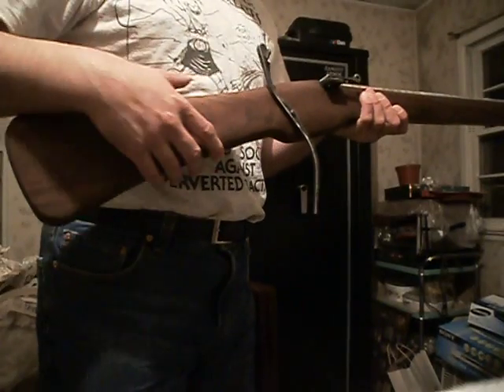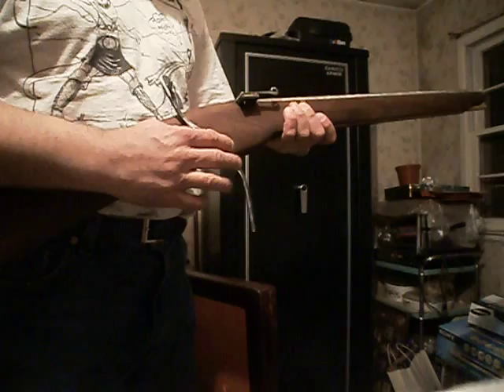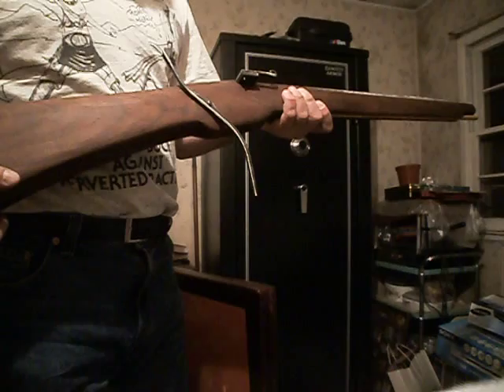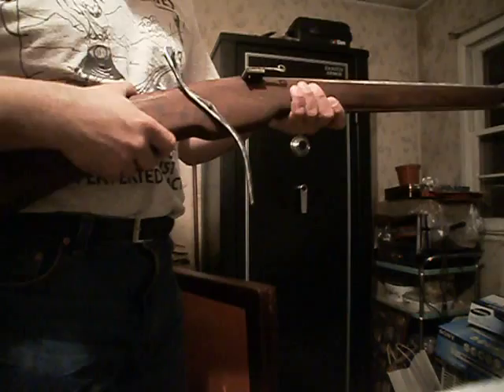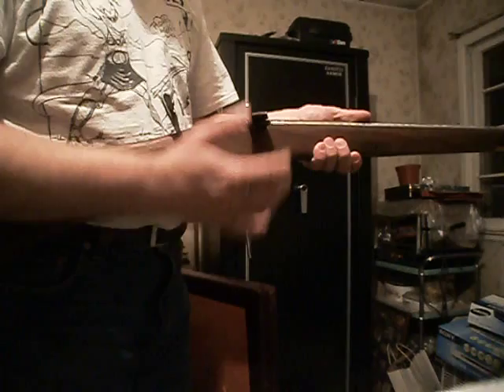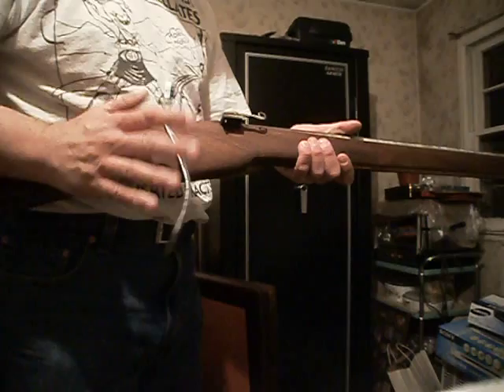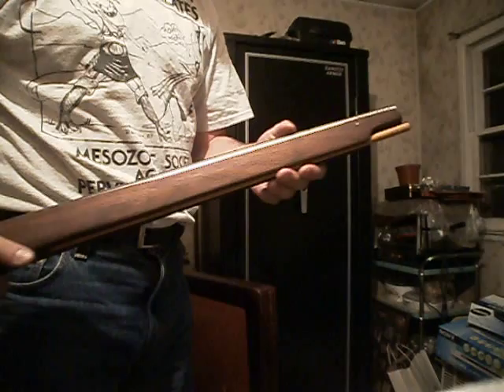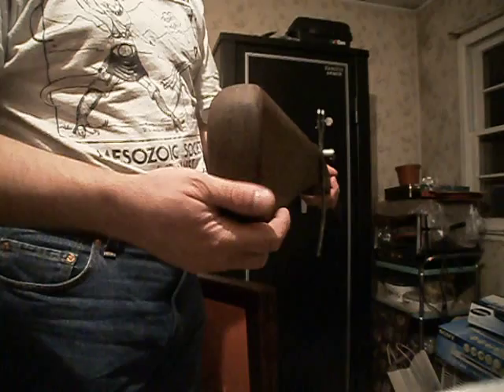My .54 Serpentine Arquebus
This is my .54 Arquebus with a simple serpentine built by John Buck. This is an arm typical of the Mid-15th Century.